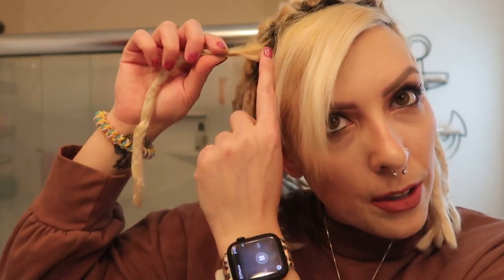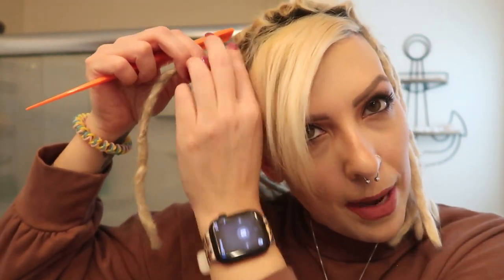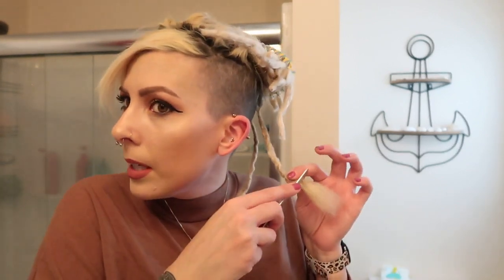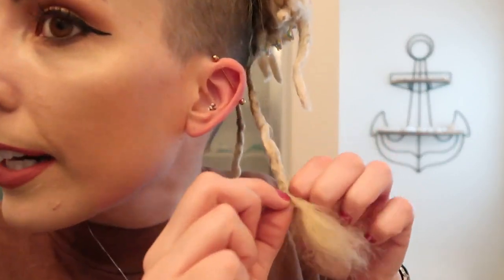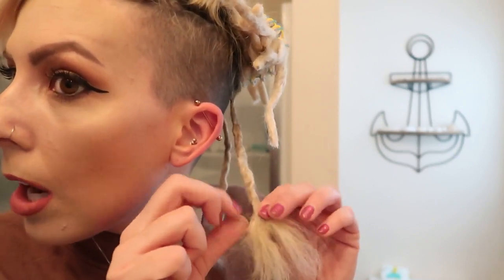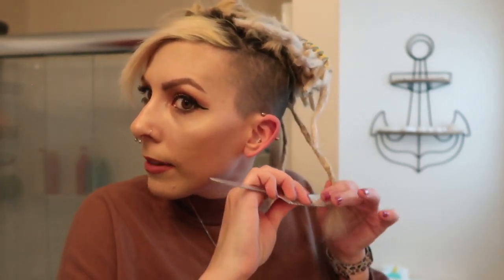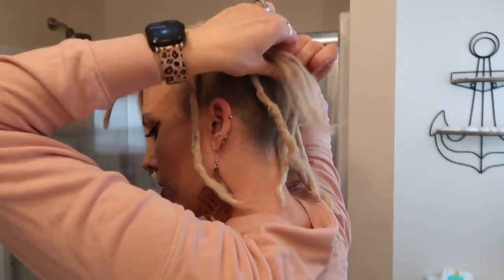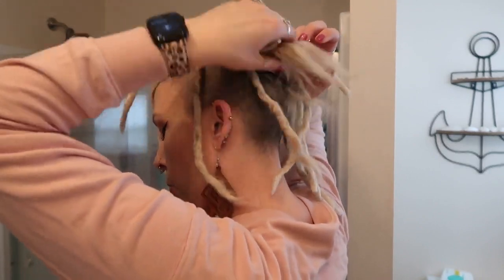How To Brush Out Dreadlocks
After 1 year and a half of dreads I decided to brush them out.
It was a great journey and so many memories that I will never forget.

By- Benjamin Tissot